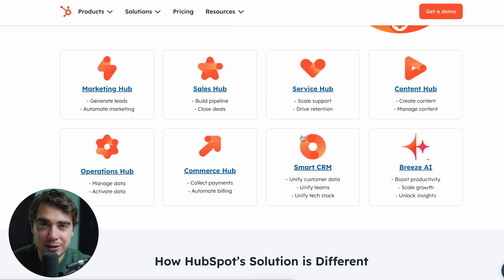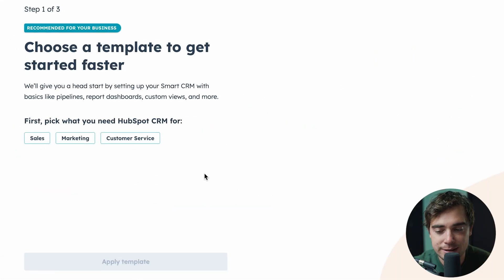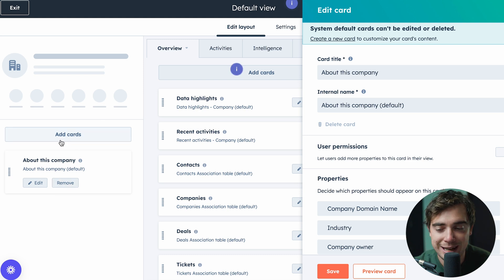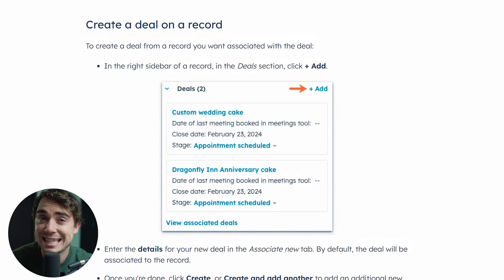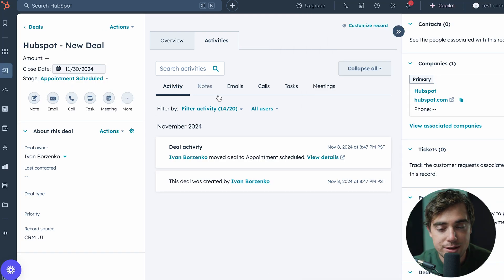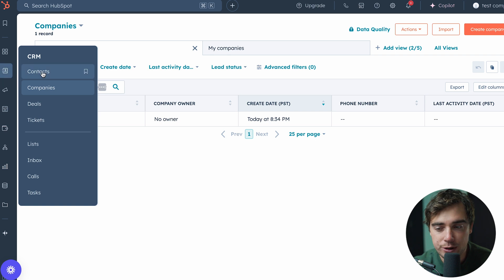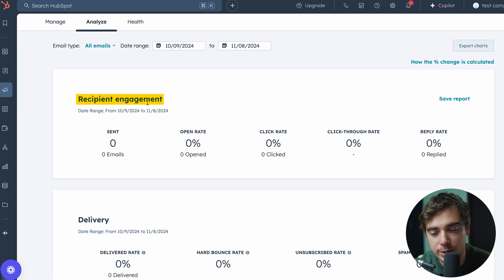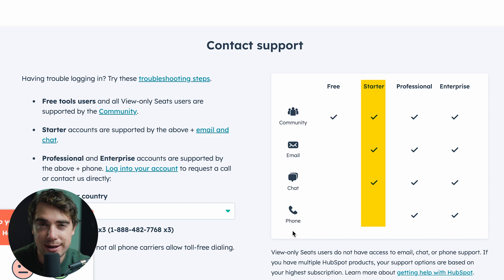HubSpot Tutorial for Beginners 2025 | Free HubSpot CRM Course, Marketing, Sales & Automation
In this video, I’ll show you how to use HubSpot, an all-in-one customer relationship management (CRM) platform designed to help businesses grow by improving marketing, sales, and customer service. It offers tools for lead generation, email marketing, social media management, content creation, and customer support, all in one place.

Our favorite business must-haves:
💳 Best business credit cards:

Be sure to watch this video until the end, because I'll show you some tips that will help you simplify your business tasks, automate repetitive actions, and improve client relationships. Many businesses have trouble managing CRM, marketing, sales, and customer service because it’s hard to keep track of everything across different platforms. Without one system, important tasks and customer interactions can get lost. HubSpot solves this by bringing everything together in one place, making it easier to stay organized, keep your team on the same page, and make sure your business runs smoothly.

If you’re looking for CRM software that combines email marketing, tracking, and automation, HubSpot is a great option. It offers essential features like contact management, automated emails, and lead tracking to enhance customer interactions. Plus, with a free plan for basic needs and affordable paid plans offering more advanced features, HubSpot makes it easy for businesses to grow and manage customer relationships all in one place.

– Ivan

Timeline:
0:00 - Introduction
0:28 - Getting Started With Hubspot
1:45 - Creating Account
3:38 - Editing Company Record
7:19 - Creating Deal
9:07 - Adding Data To Hubspot
11:10 - Dashboards
12:46 - Conclusion